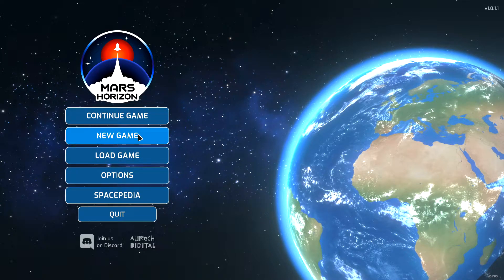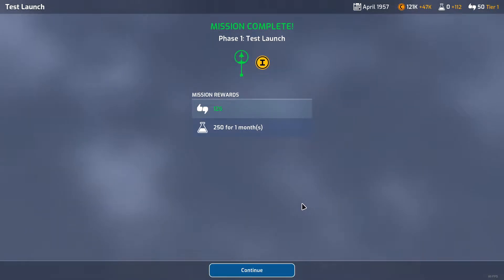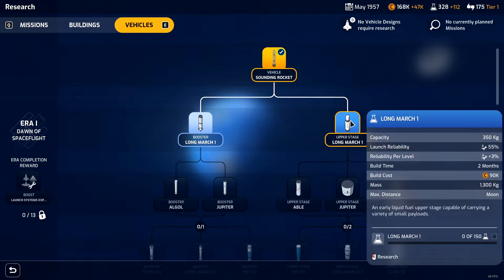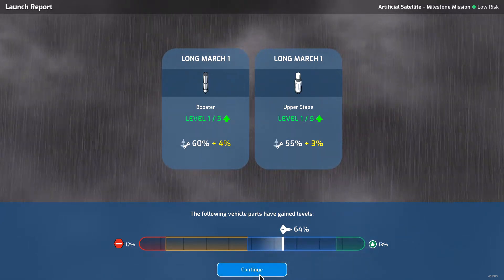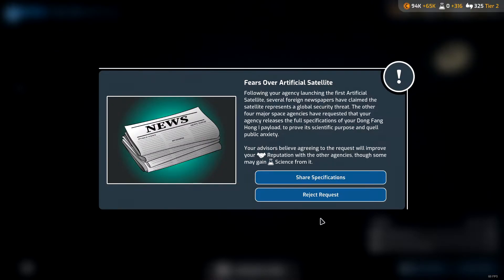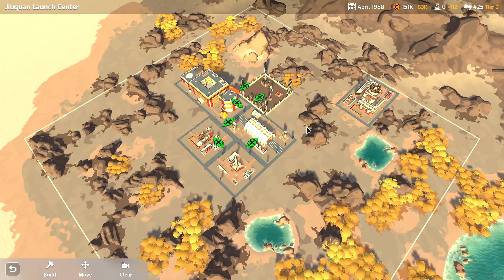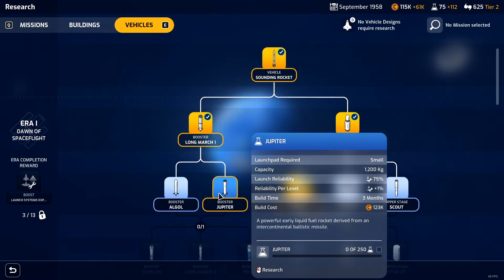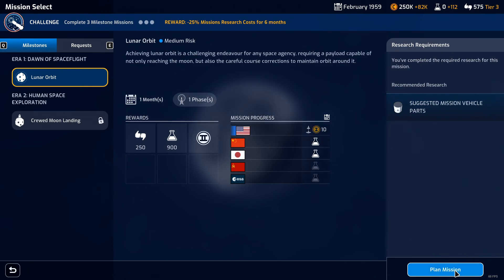Chinese Space Program: Mars Horizon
Join us in the space race as we lead the Chinese Space Program to victory!

Steam key was provided to me by the developers Auroch Digital.